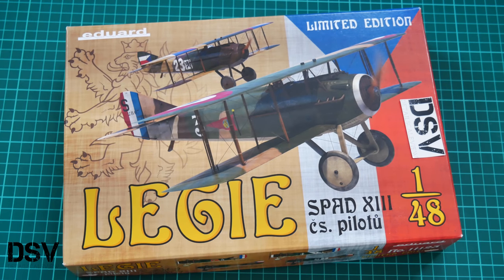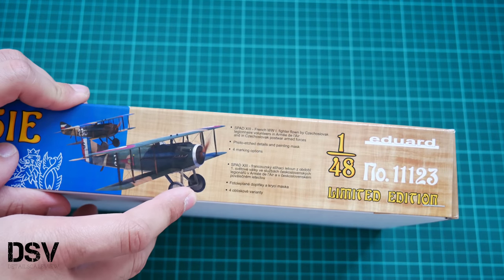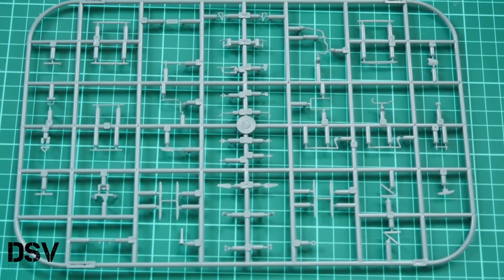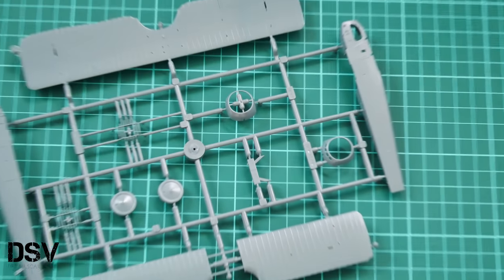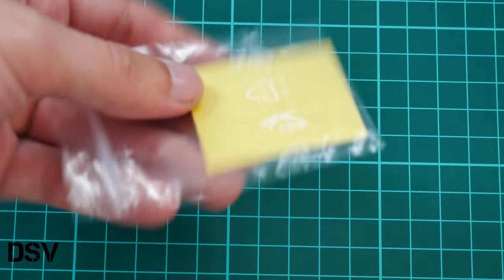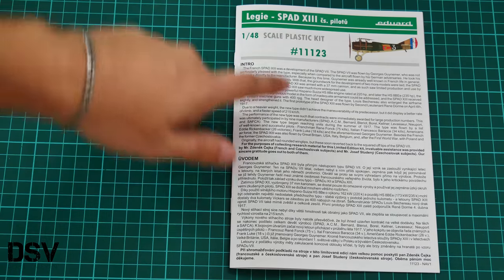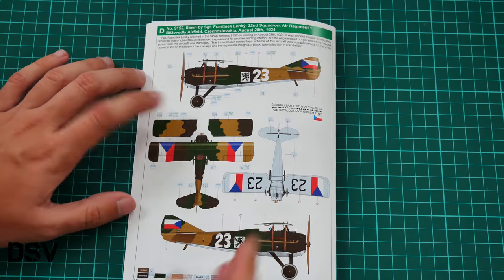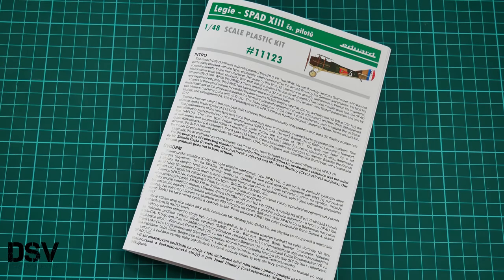Eduard 1/48 Legie Limited Edition (11123) Review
We check new Limited Edition kit from Eduard. This time it is based on 1/48 SPAD XIII.